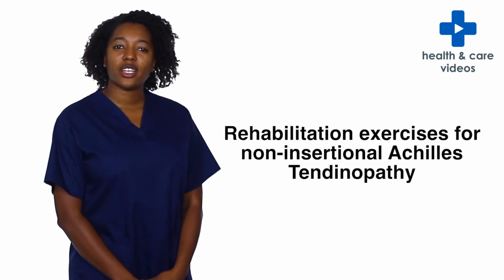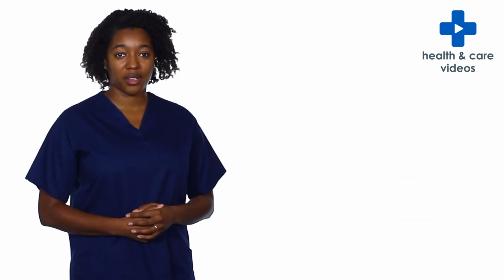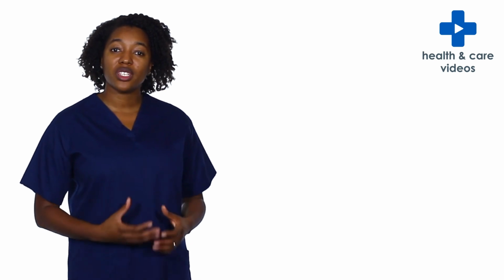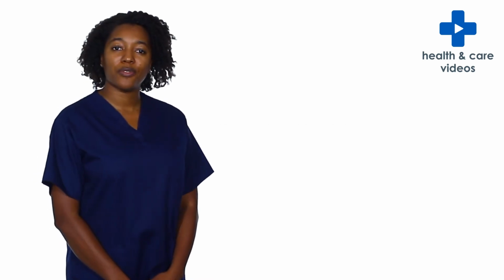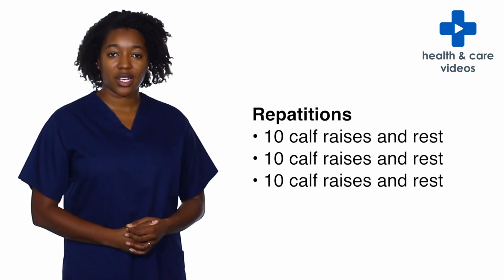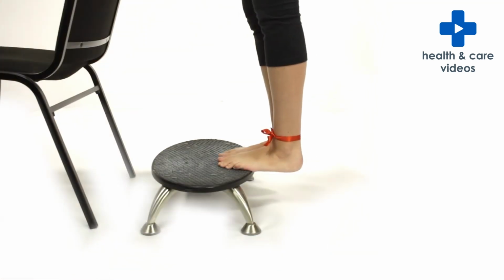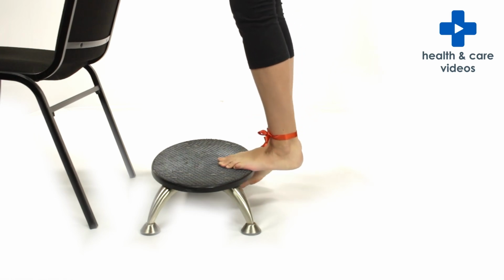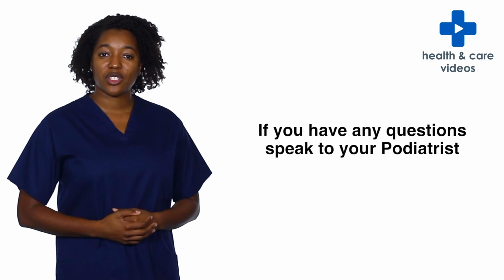Rehabilitation exercises for non insertional Achilles Tendinopathy